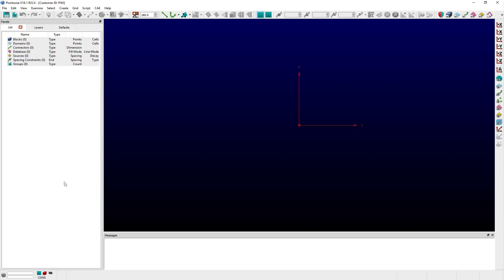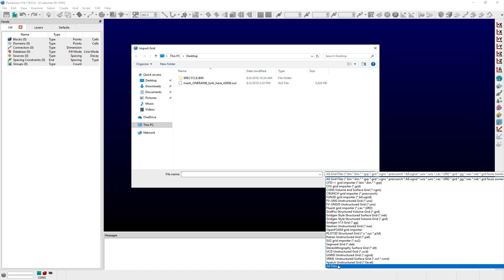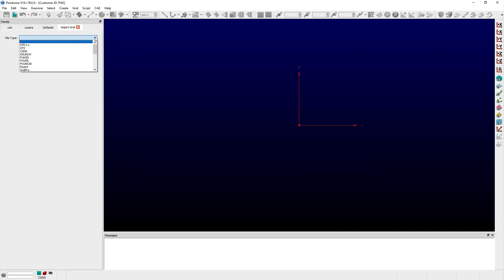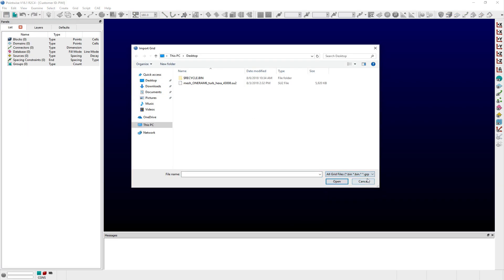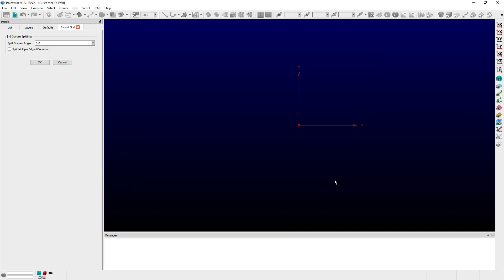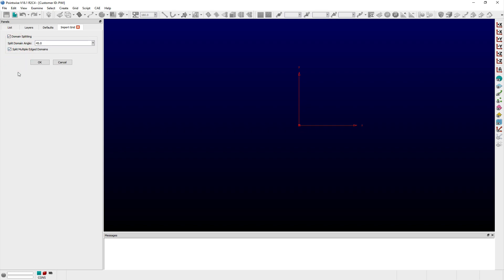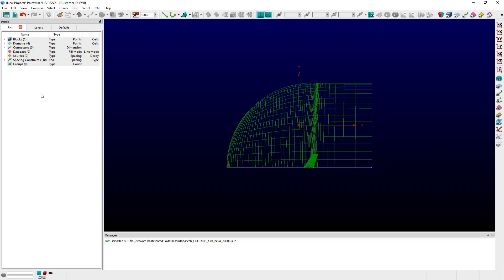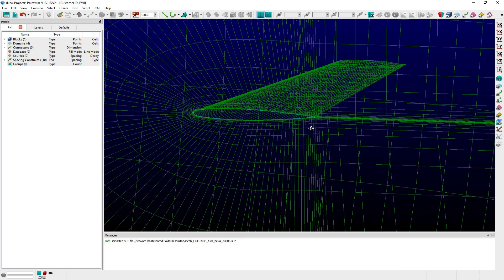Importing Grids Into Pointwise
In this video we demonstrate how to import grid data into Pointwise from non-native sources.  In Pointwise V18.1, users can now write custom import plug-ins to be able to read their desired grid format directly into Pointwise.  More information about writing custom grid import plug-ins can be found in the following white paper: